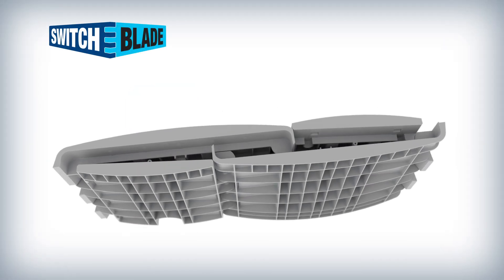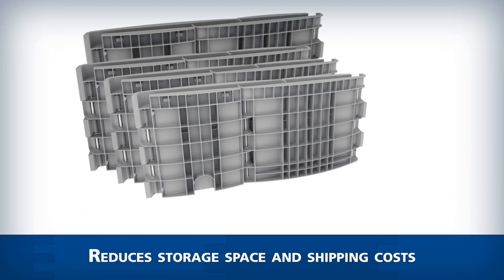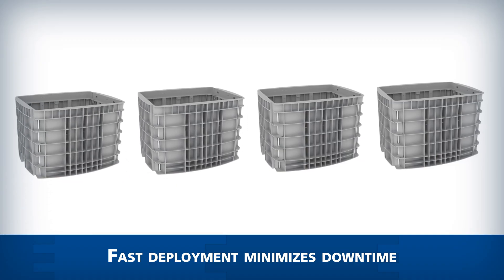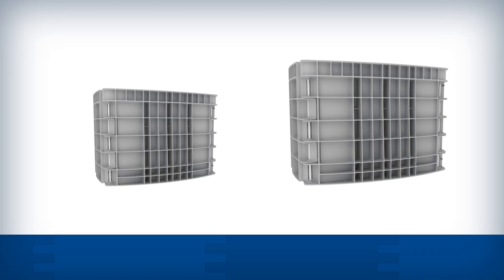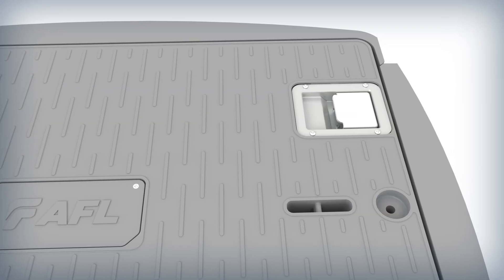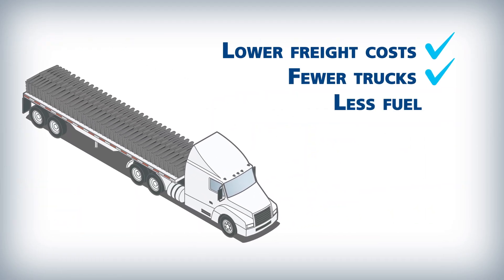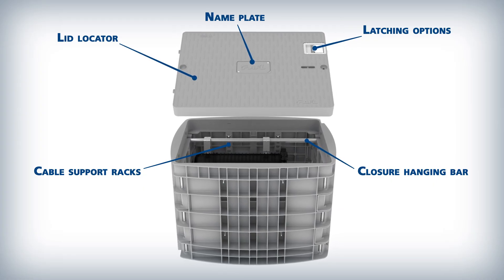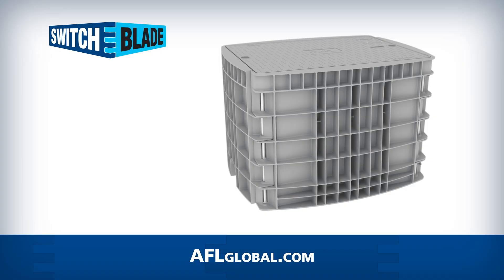FCV-1 Tier 22 Switchblade Vault – Innovative Fiber Containment Solution | 3D Animation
Discover the newest innovation in fiber optic cable storage and deployment: the FCV-1 Tier 22 Switchblade Fiber Containment Vault. This 3D animation showcases the Switchblade’s unique folding design, which dramatically reduces shipping costs and storage space. Unfolding with ease, the vault enables quick transitions from storage to field use, all while meeting Tier 22 ANSI-77 requirements.

Key Features:

Fast deployment for minimal downtime
Durable, proprietary polypropylene construction
Available in 24” and 18” heights
Patented “cleated” lid with secure bolt or optional slam latch
Standard truck capacity: up to 250 Switchblade vaults
Lower freight costs, reduced fuel consumption, and positive environmental impact
Accessory options: latching, lid locator, cable support racks, closure hanging bar, interchangeable name plates
BABA/BEAD compliant configurations
Efficient, durable, and field-ready—see why the Switchblade Vault is the future of fiber containment.